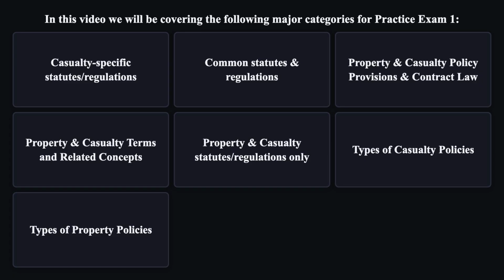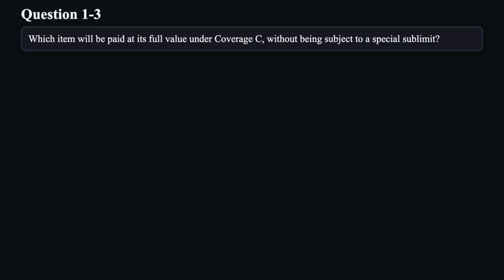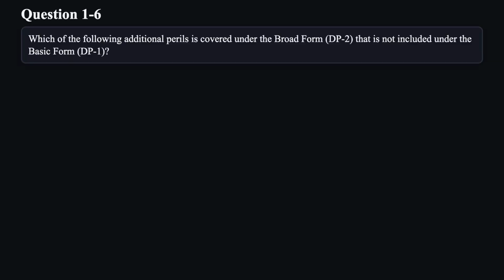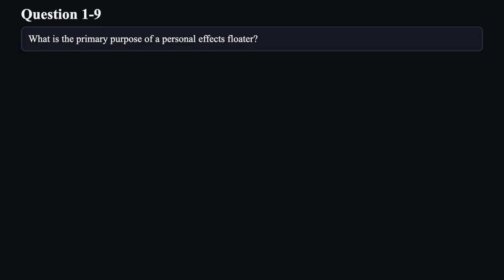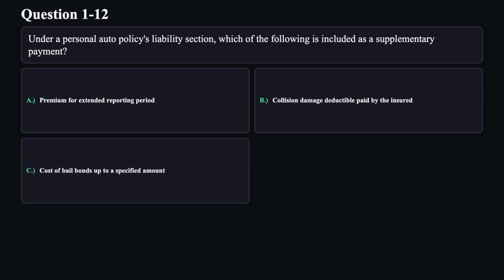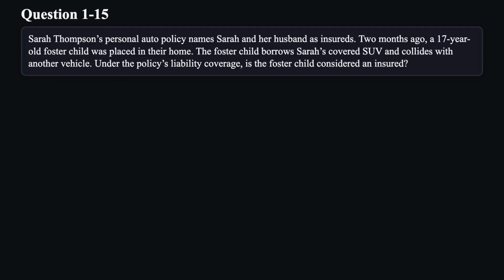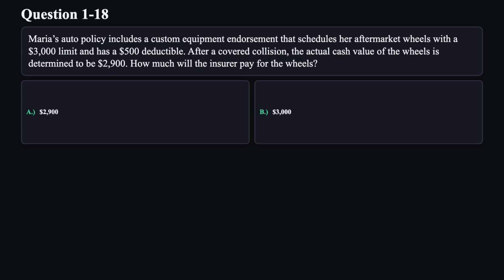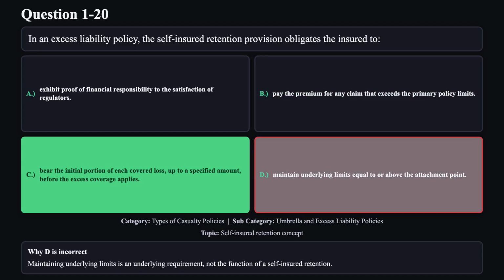Wyoming Personal Lines Insurance Producer License Practice Exam (12-WY-55) - 20 Questions Free